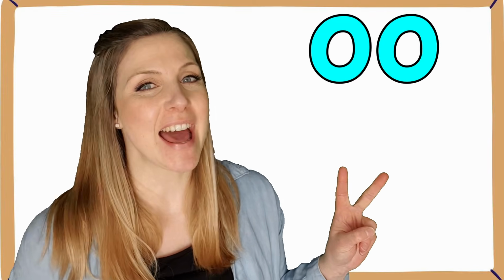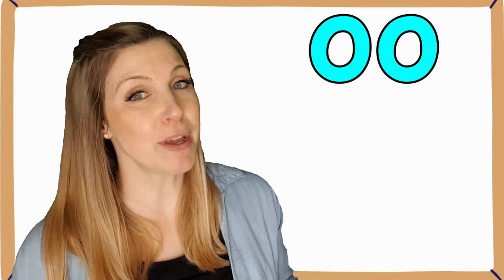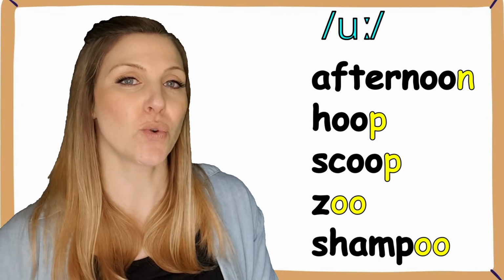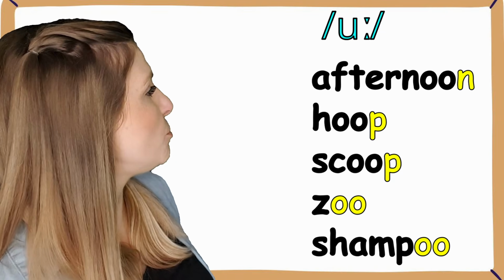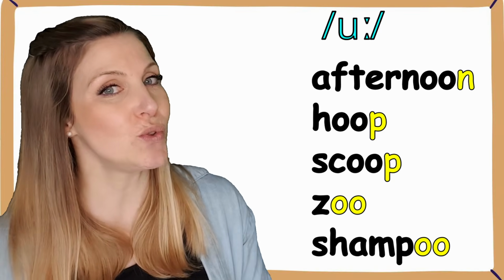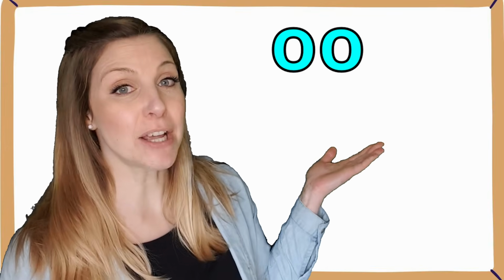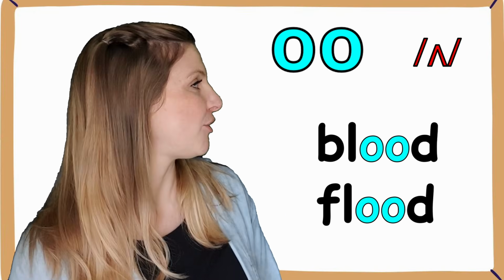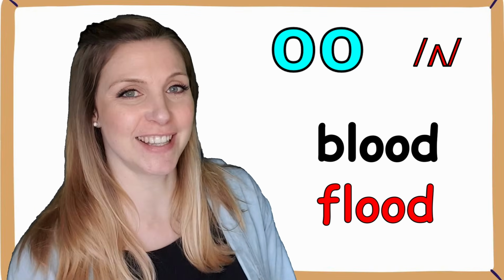English Spelling and Pronunciation: Long vs. Short “oo” Vowel Patterns for Adults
Improve your English pronunciation and spelling with a focused lesson on the long and short “oo” vowel patterns. In this video, we’ll cover how “oo” is used in common English words — including pronunciation, spelling rules, and usage tips for adult learners.

You’ll explore both vowel patterns:

Long “oo” (as in moon)

Short “oo” (as in book)

This lesson includes guided examples, practice words, and spelling strategies to help you recognize and use “oo” vowel patterns more confidently in both speech and writing.

📌 In this lesson:
Differences between the long and short “oo” vowel patterns

Common spelling patterns and usage rules

Pronunciation practice with word examples

Writing guidance for both forms

This video is designed for adult English learners and non-native speakers who want to improve their language skills in a clear, structured way.